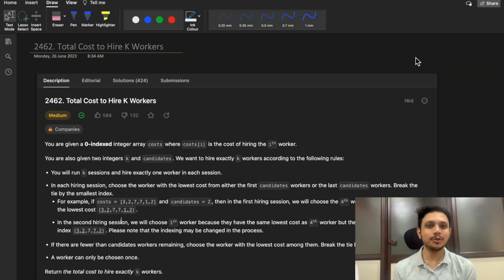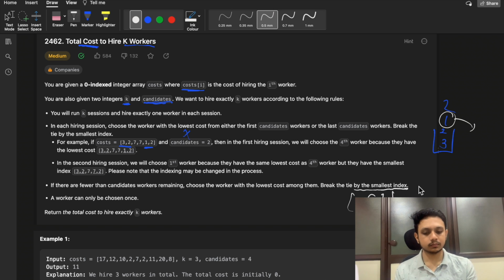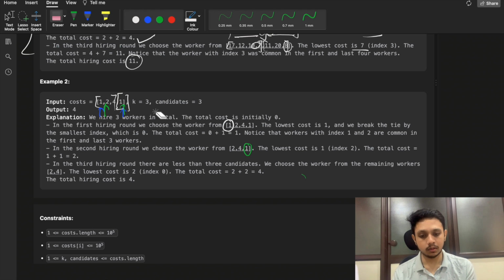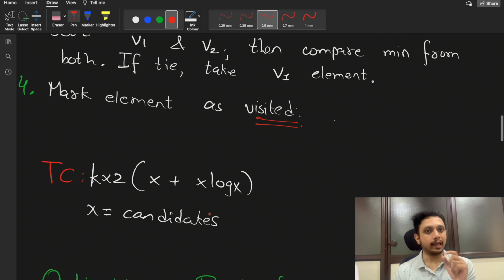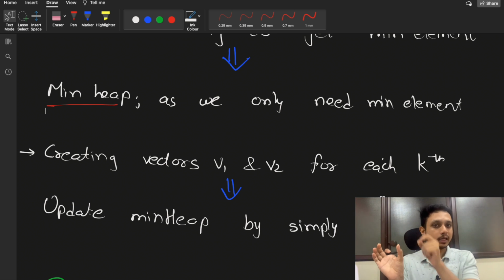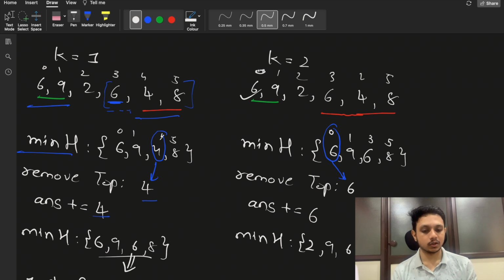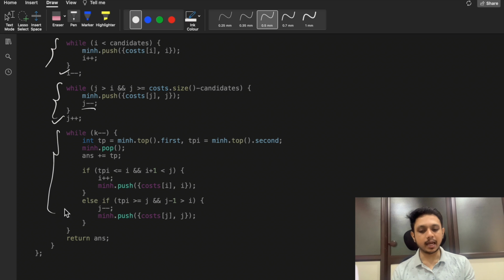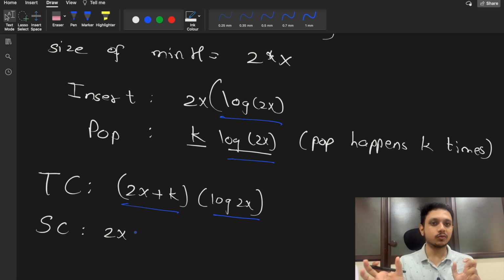2462. Total Cost to Hire K Workers | Min-Heap | Two Pointers | LeetCode Daily Challenge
0:00​ - Question Understanding
7:00 - Brute Force Approach
10:30 - Optimising & Dry Run
18:00 - Coding